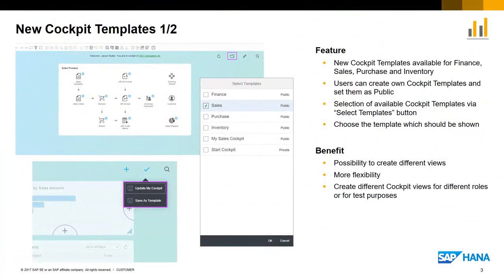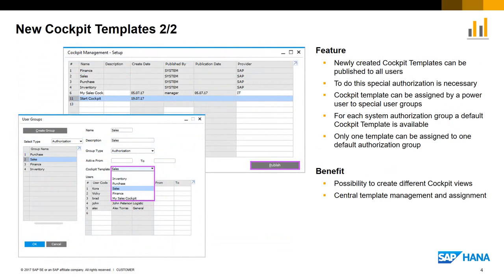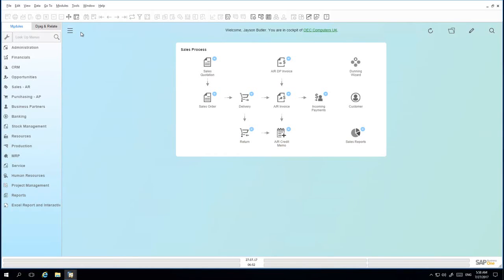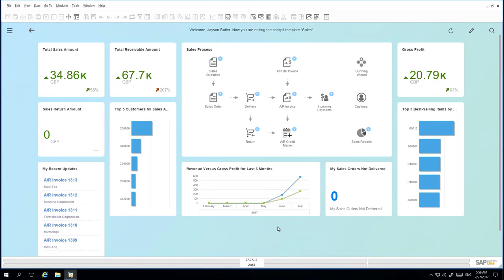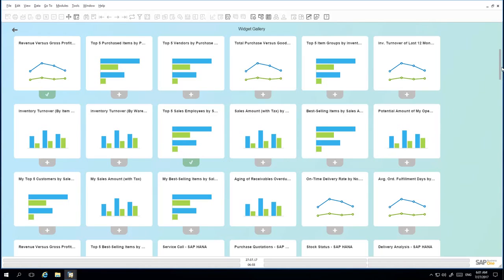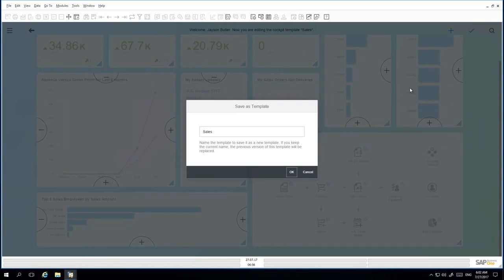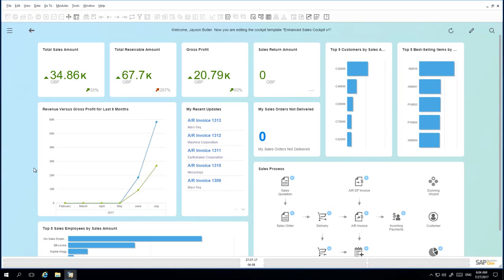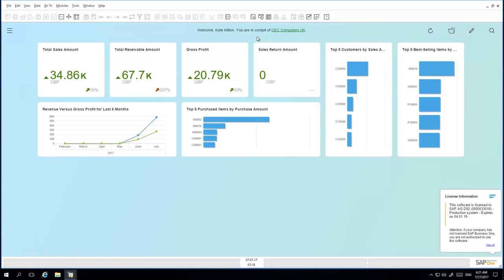SAP Business One 9 3 New Cockpit Templates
SAP Business One Analytics update for 9.3